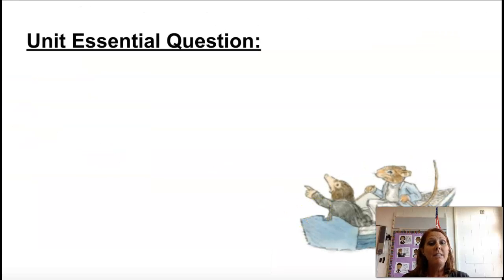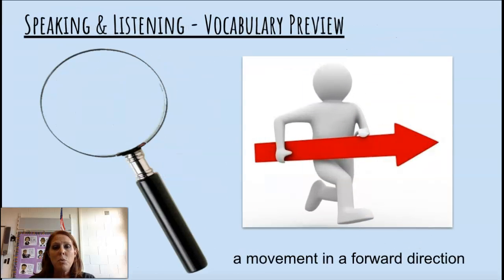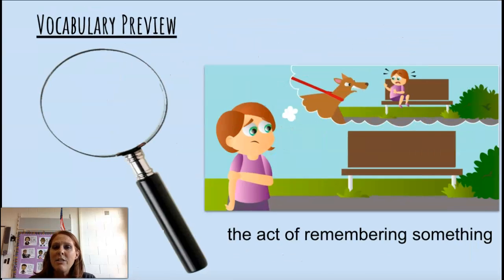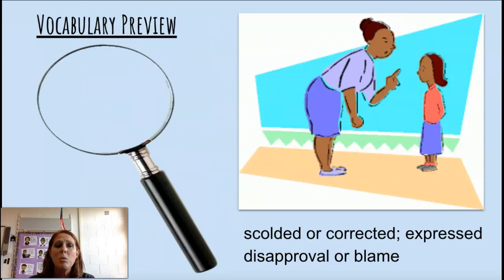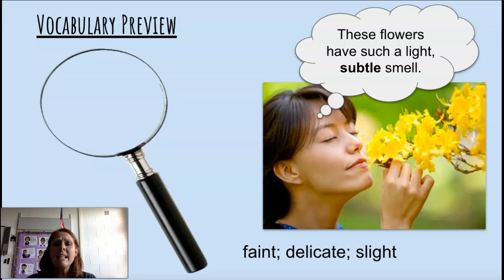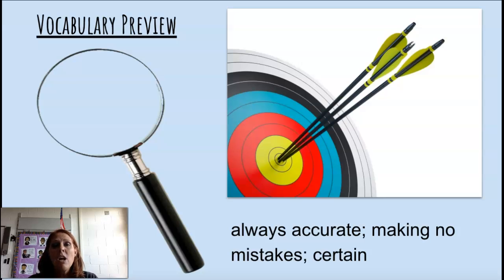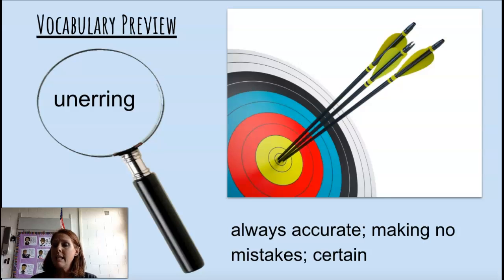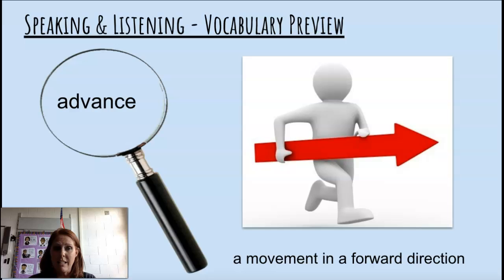U1 L6 Vocab INTRO